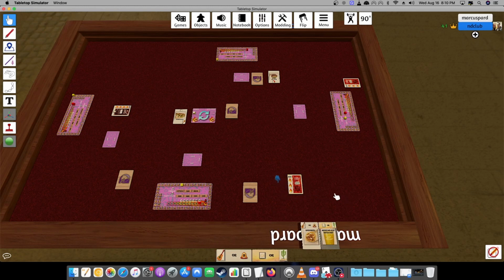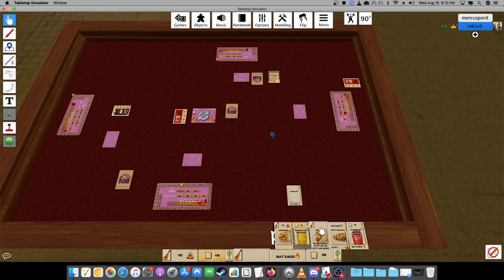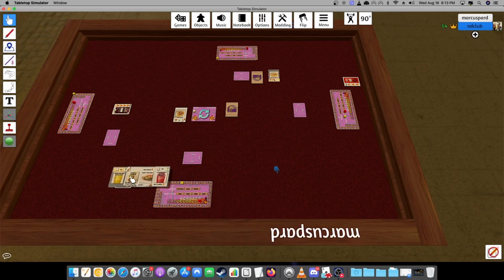Taco Bell DeckBuilding Game | by: Caleb Segura | Dallas Designer Group